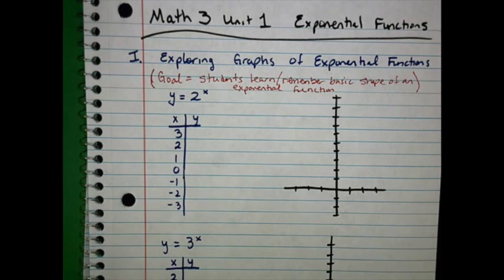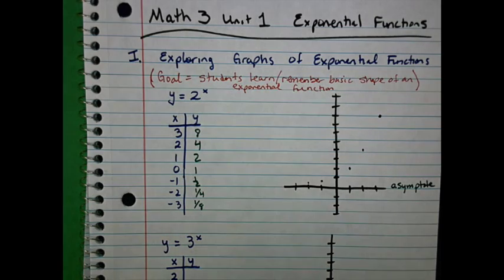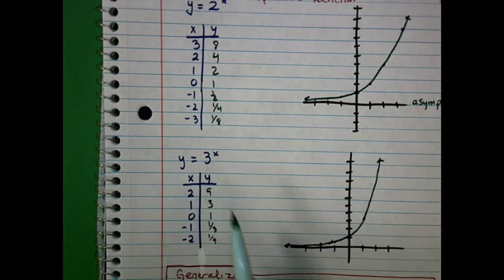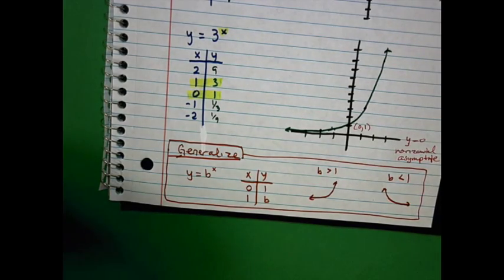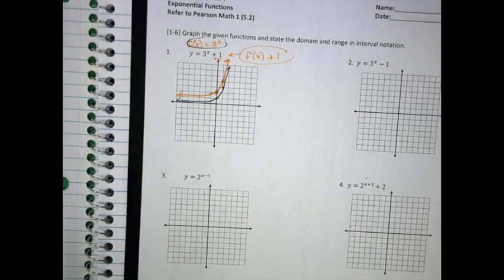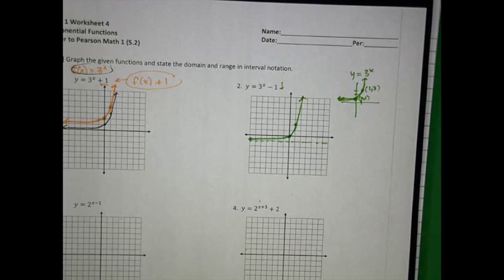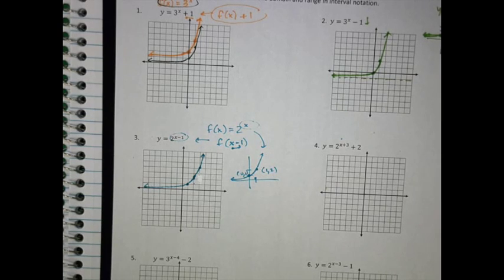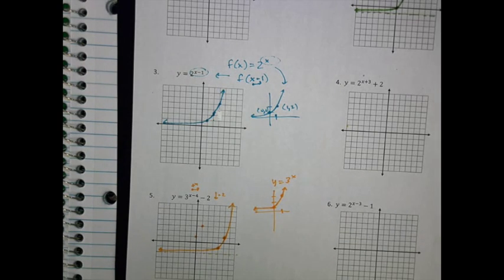Clovis Unified: Math 3 Unit 1 Exponential Functions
This video is about Math 3 Unit 1 Exponential Functions